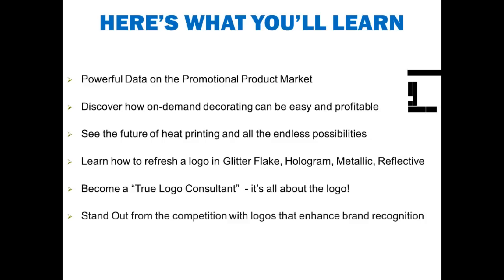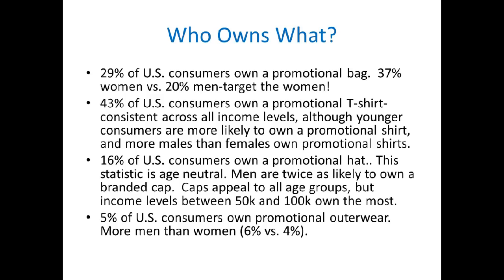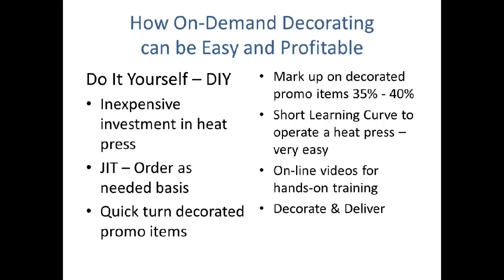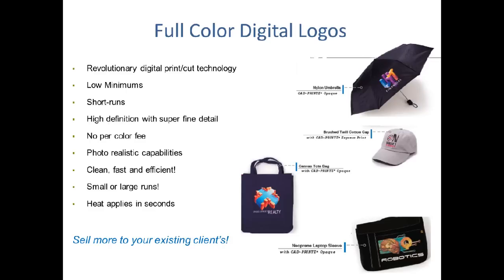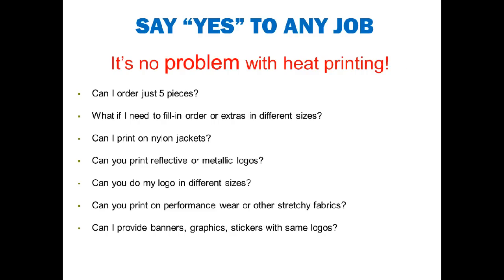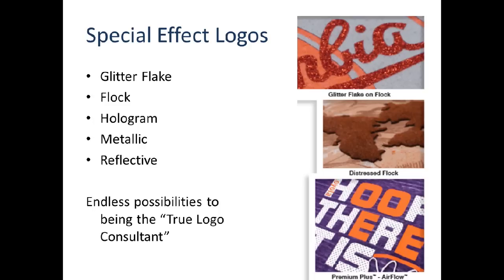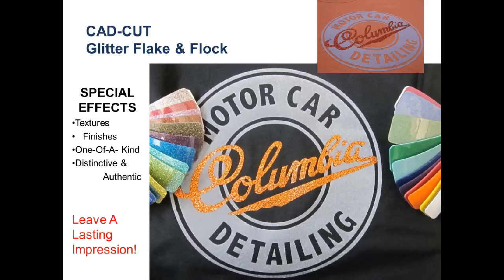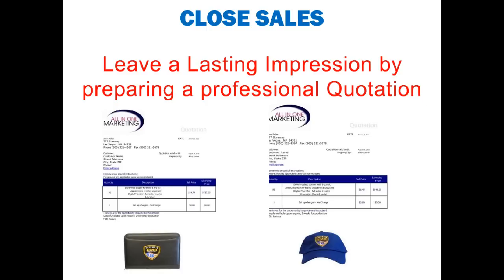Take Control of Your Decorating with Promotional Products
Studies show that companies that use promotional products get remembered. Adding promotional products to your business, whether you are attempting to market yourself or market others can add a whole new dimension to your business. Interestingly, you can get started diversifying with just a heat press. In this webinar, Mary Blondell shows you different ways to use promotional products to market your own business and offer your customers this profitable marketing strategy.